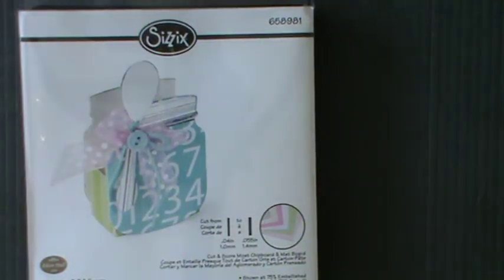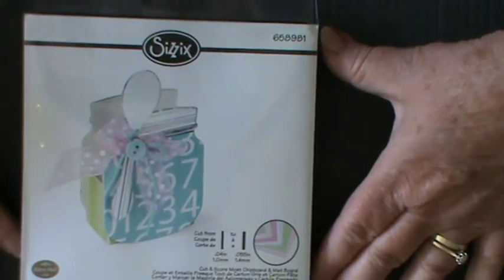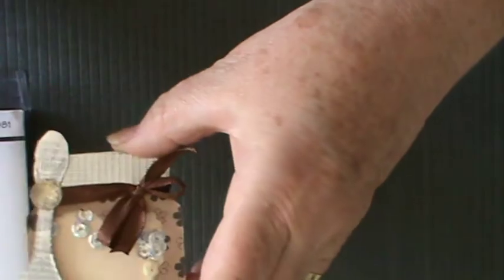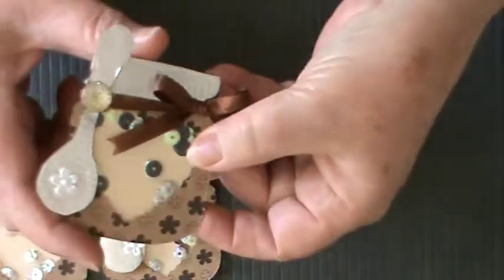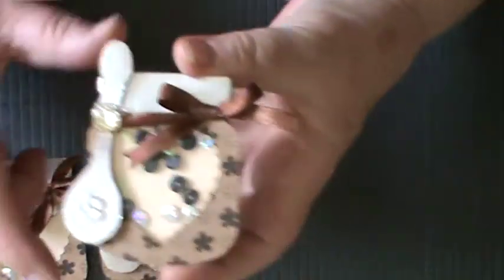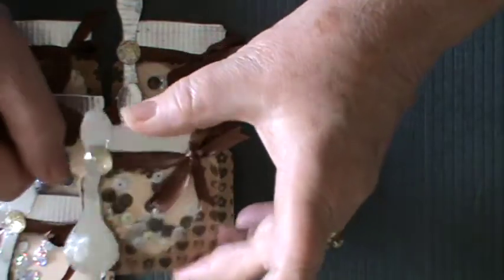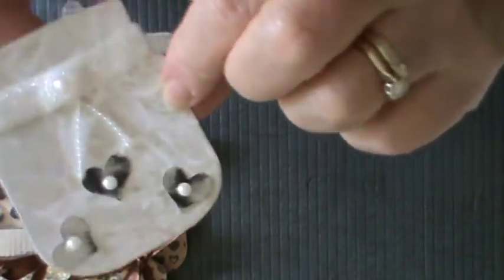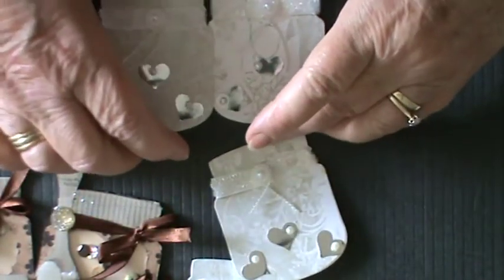Mason Jar card toppers and Tags for my September challenge draw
I made some card toppers and shaker elements using the Mason Jar Die from Sizzex .

These were great fun to make and will be added to my prize for the Challenge I am holding that ends in September .
Thank you for sharing this time with me . Kay x